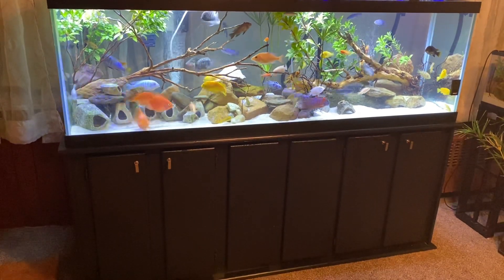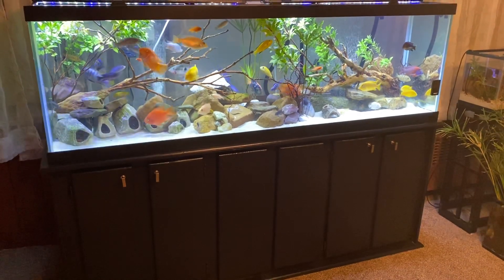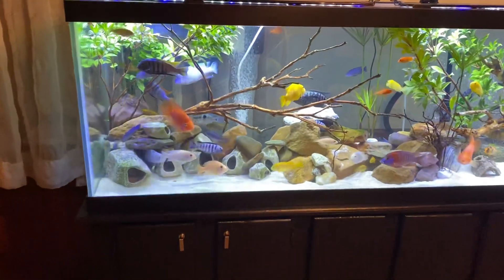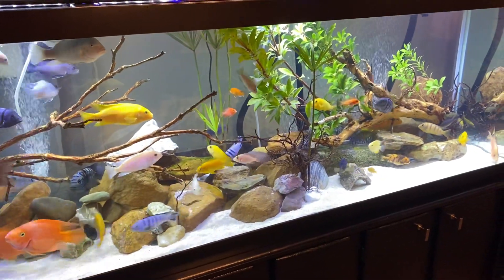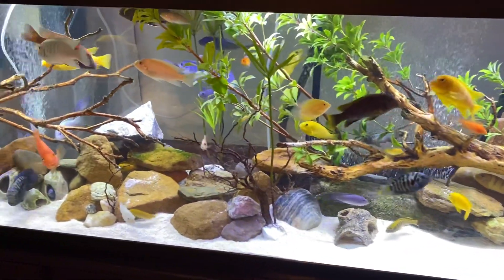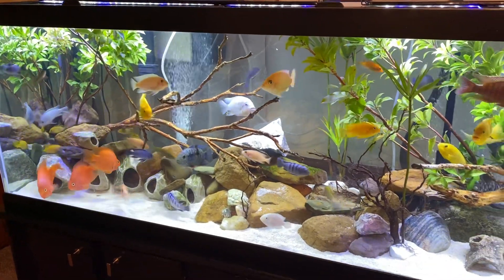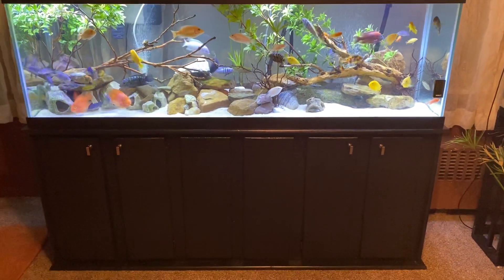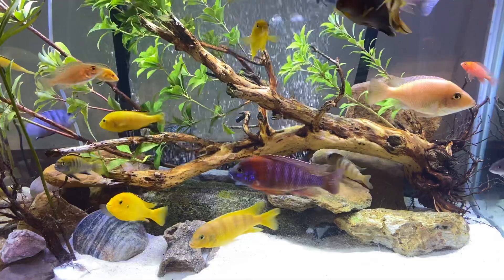125 sick cichlid tank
Hello. This is my amazingly
Gorgeous 125 gallon cichlid tank. I am trying to do my best to maintain it and keep all the fish happy/healthy through Allah’s ( God’s ) mercy, grace and blessings!